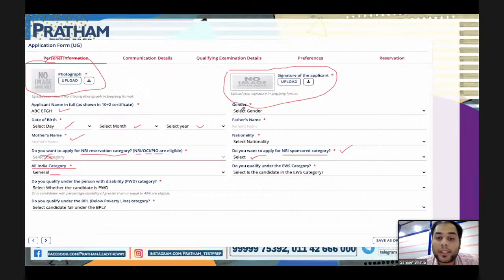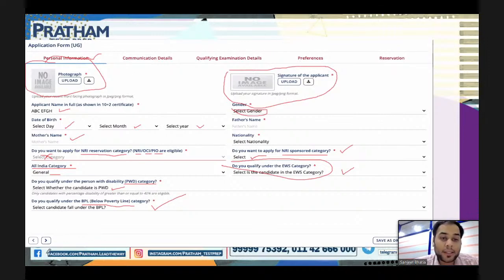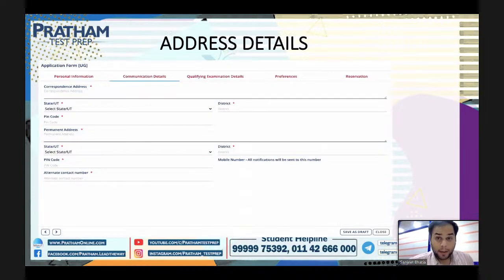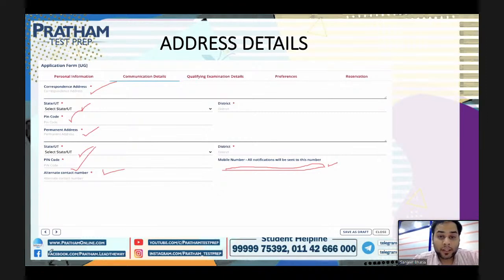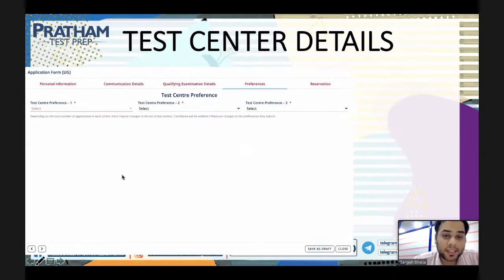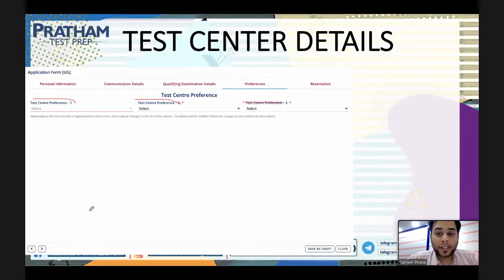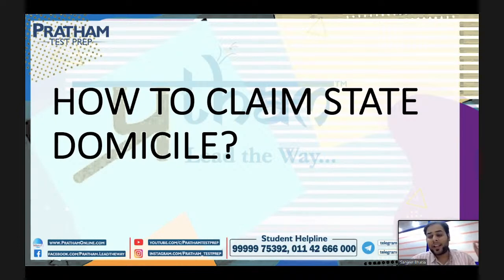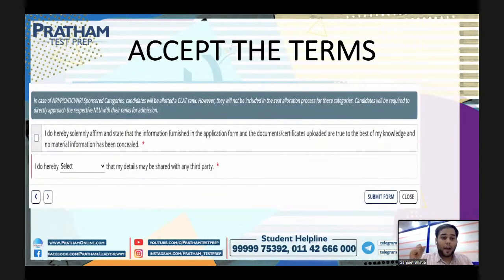3:00 PM, 22th AUG - Filling the form CLAT 2023 ? Things to remember | Important information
CUET |DU-BMS | IPM-IIM | CLAT | AILET | Mass Com.| HM Coaching | GMAT | SAT | CAT
About Us –

Register Now for FREE Counselling:
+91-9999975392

1. Concept Builder Classes - Maximum hours of concept building classes offered by experienced faculties. Best in class and Online Live class experience is guaranteed.
2. Personalized 1-on-1 Mentorship Program – Gradual mentoring of students to monitor progress and devise individual action plan to improve result and performance.
3. Specialized Sessions –

4. Interactive Online Learning Portal – We offer best in class PRATHAM Student Information System (PSIS).

5. Roster of experienced and qualified Faculties – Get trained by the graduates and Post graduates of top institutions in India.
6. Mock Tests and Practice Tests - Mock tests at PRATHAM Test Prep are developed keeping in mind that you get the exact feel of actual examination. Best-in-class Detailed and Exhaustive Performance Analysis - Analyze your performance in any test with parameters like Time wise, Section wise, Topic Wise, Level wise and Question wise analysis. Check important indicators like accuracy, center rank, time spent on each question, Weak and strong topics, percentile etc.
7. Design Your Own Test (DOT) – Unique feature where you can create your own test related to any subject to ensure 100% perfection in a particular topic. Endless practice at your disposal.
8. Current Affairs – Get a dose of important and relevant Daily and Monthly current Affairs to stay aware about the recent happenings in the country and across the globe
9. Comprehensive Study Material – Kick – off your preparation with comprehensively designed Subject-specific and exam-specific books.
10. Exam strategy Sessions – Such sessions help you to quip yourselves with all the knowledge required to ensure success in the entrance tests.
11. Student Engagement activities – To eliminate the stress, we often engage students with varieties of fun and interactive activities like Meme Competitions, My voice etc. This engages you and helps you in rejuvenating your mind.